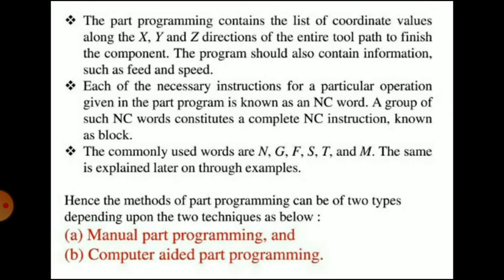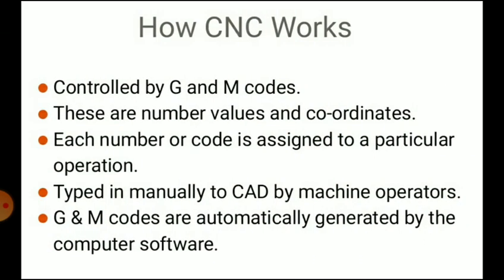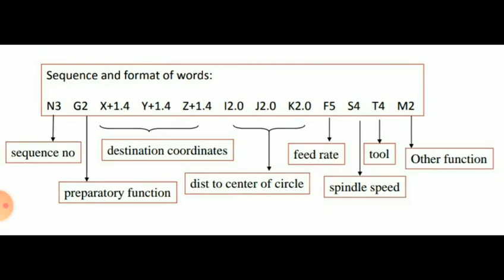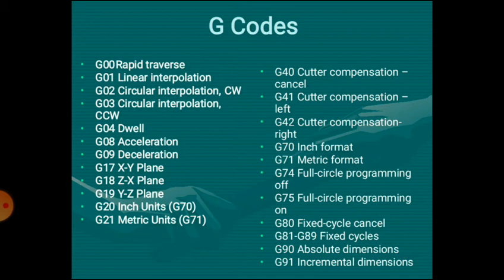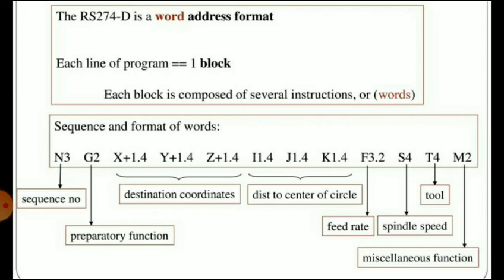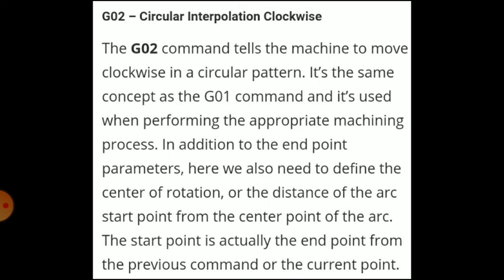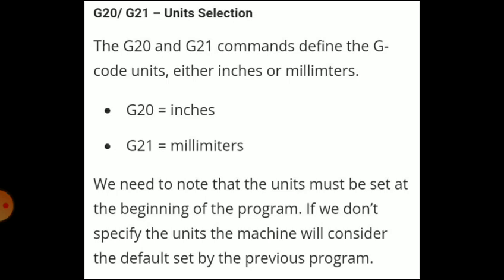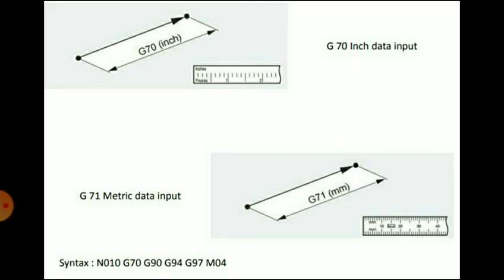CNC Part Programming